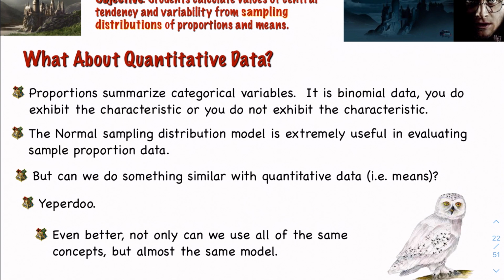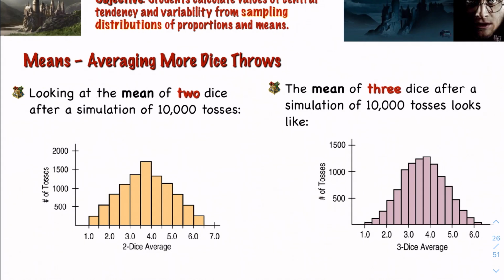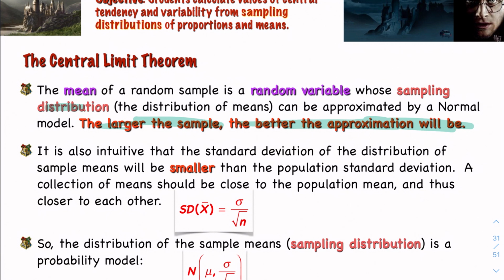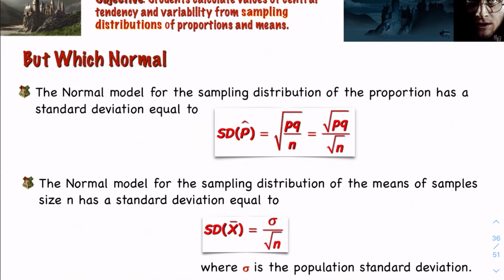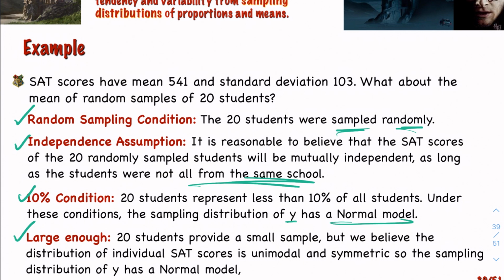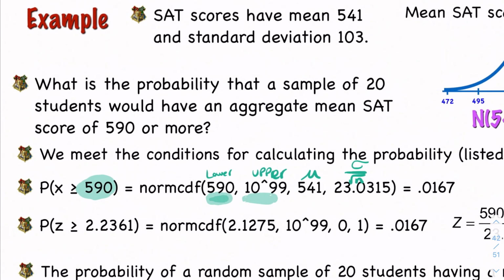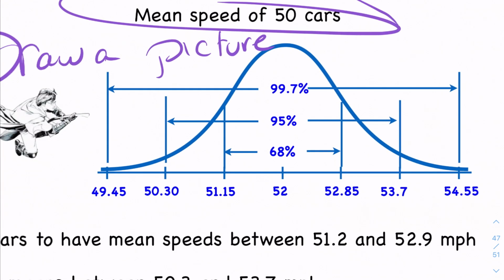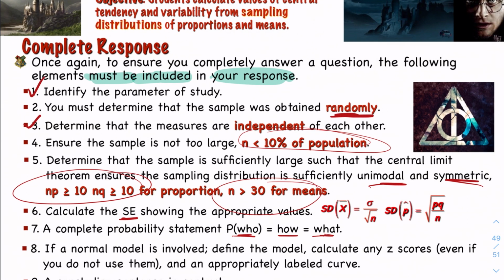AP Stats Chapter 18 Sampling Distributions part 2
This video focuses on the Sampling Distribution for Sample means, and explores the FUNDAMENTAL THEOREM of Statistics! We look at the Central Theorem, what are the assumptions and conditions, and finally go over 2 examples.